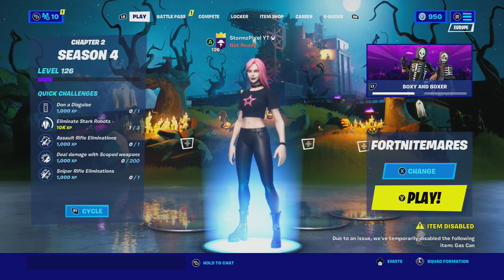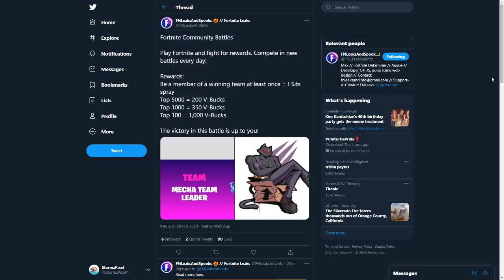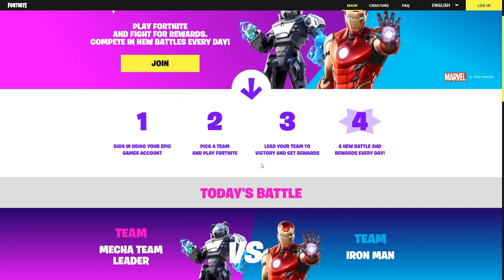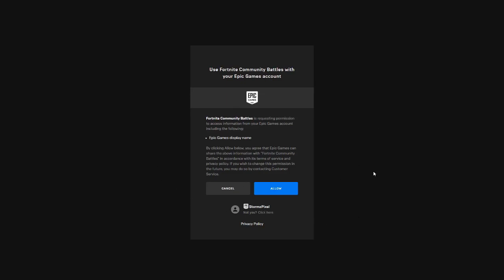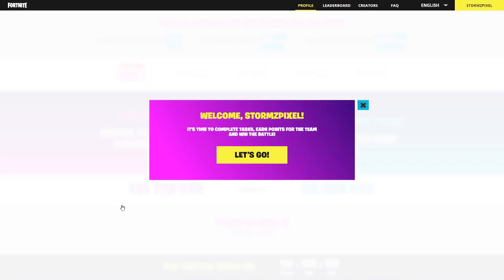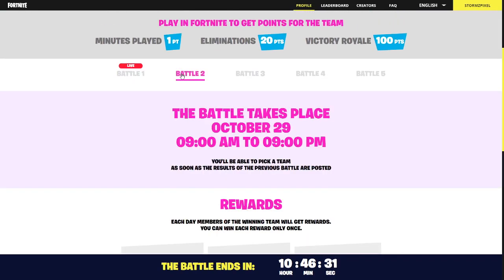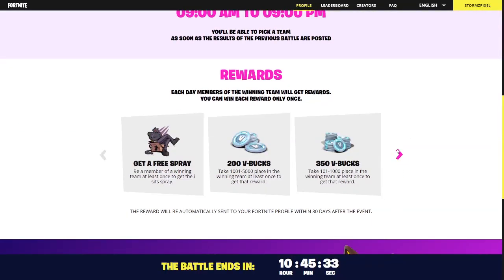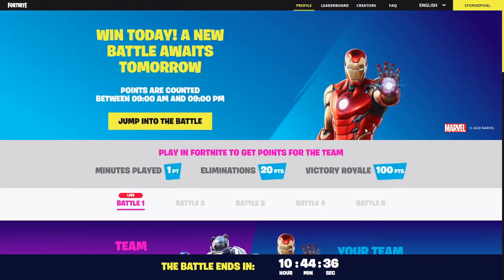How To SIGN UP And PARTICIPATE In The NEW FORTNITE COMMUNITY BATTLES (Rewards And Free Vbucks!)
How To Participate In The NEW FORTNITE COMMUNITY BATTLES! (Free Rewards And More!)